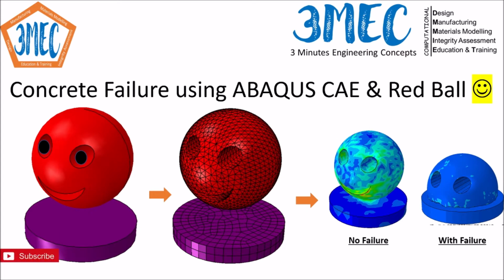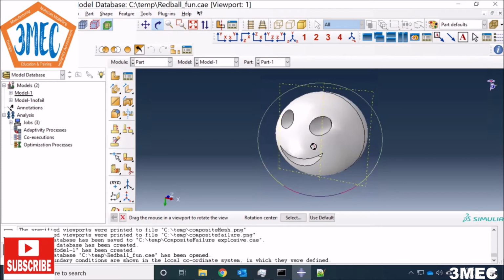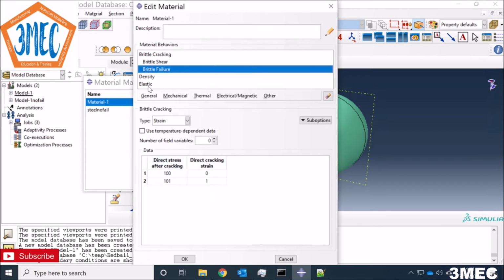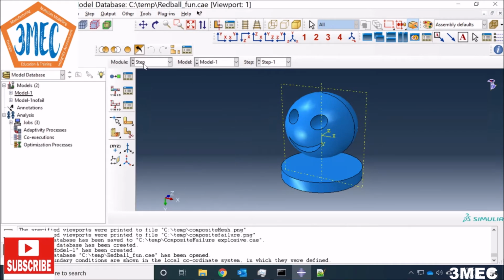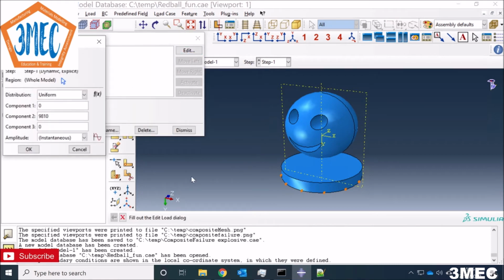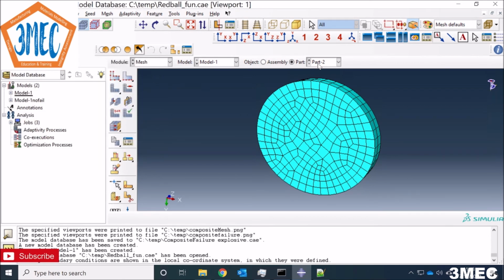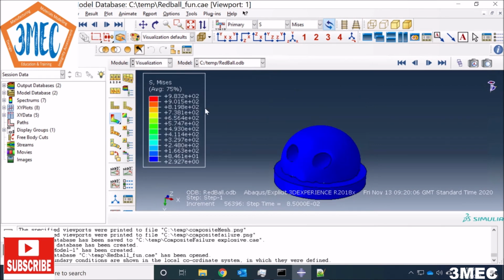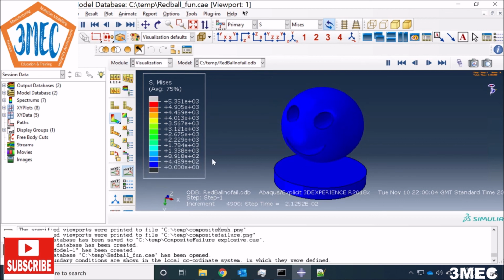Concrete Failure during a drop test in ABAQUS CAE & Red Ball - ABAQUS Tutorial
This video provides the following in regards to performing concrete failure simulations in ABAQUS CAE:
- How to setup a drop test in ABAQUS CAE
- Defining material properties for Concrete failure using Brittle cracking
- Assigning loading and boundary conditions
- - postprocessing concrete deformation and failure results